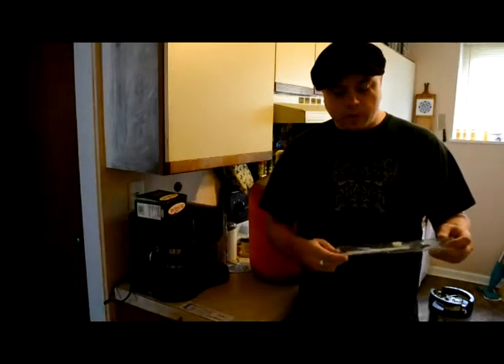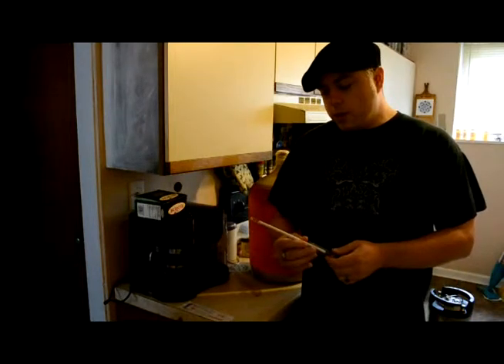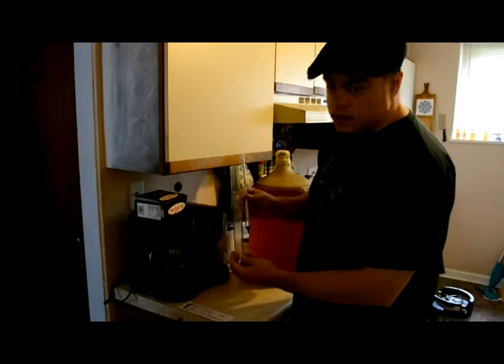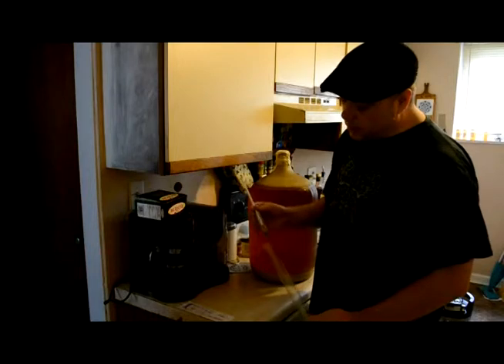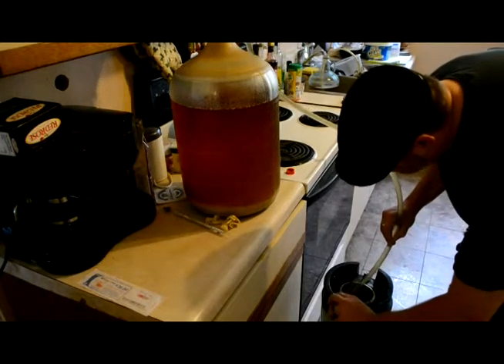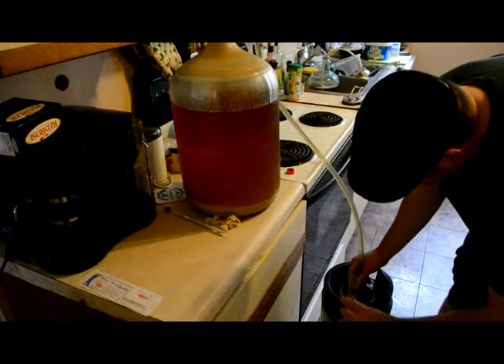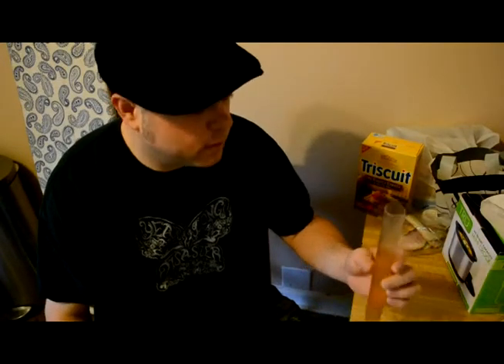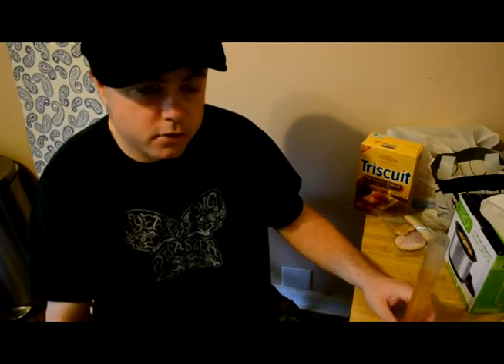How to read a Hydrometer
Quick basic video on how to read a hydrometer. Not complicated but important.

Here is a formula for calculations:
ABV% Formula
(OG - FG) x 131.25 = ABV%
(Original Gravity and Final Gravity)

I find it much easier to install an app onto your smartphone!! I use one called Brewzor for Android. I'm sure there is an iPhone one too.